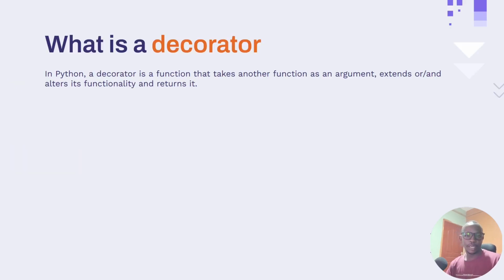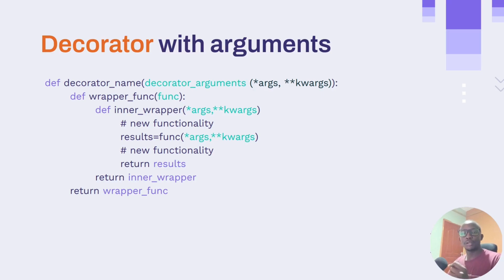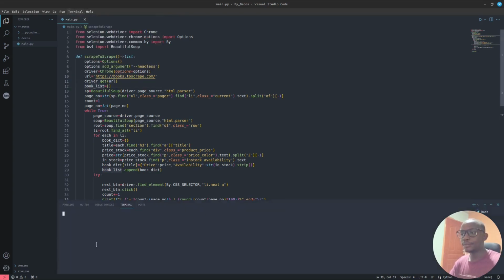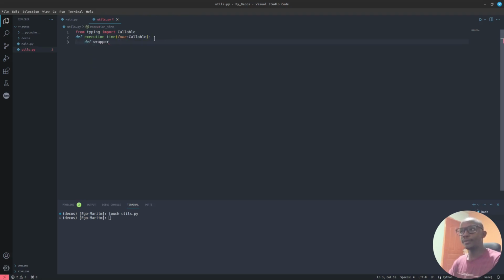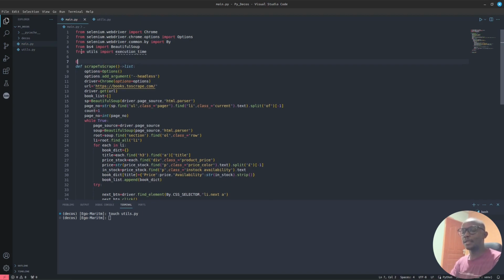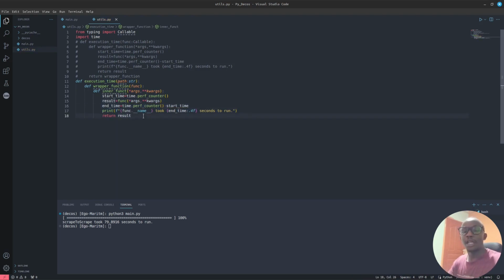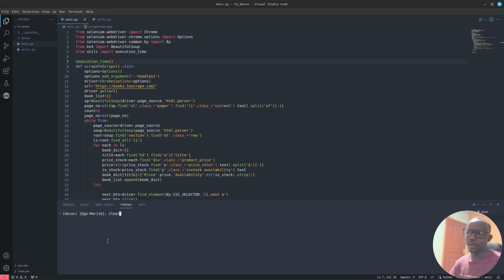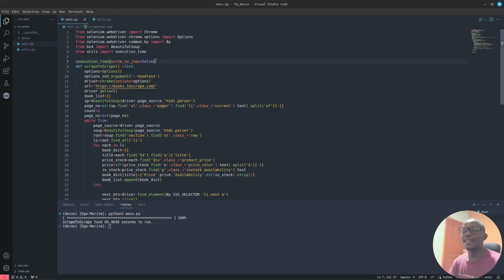Unlock the Power of Python: Embrace Decorators for Seamless Implementation.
Discover the Vital Role of Decorators in Python's DNA, shaping libraries and frameworks we rely on. Mastering decorators is key for seamless integration, empowering your code to shine effortlessly.